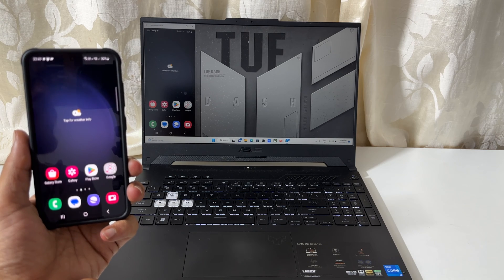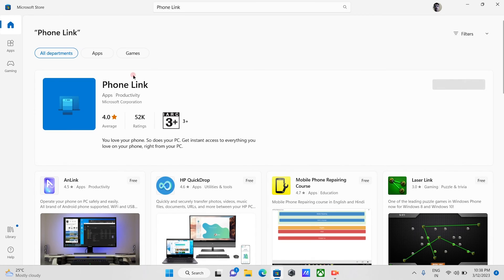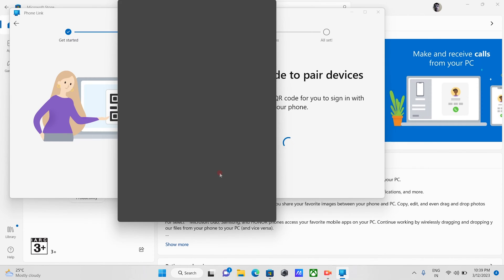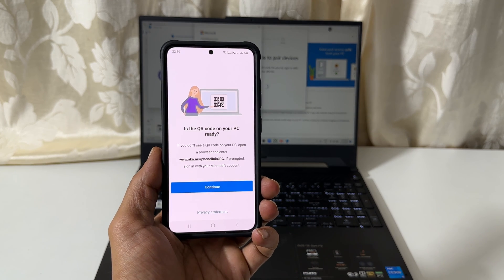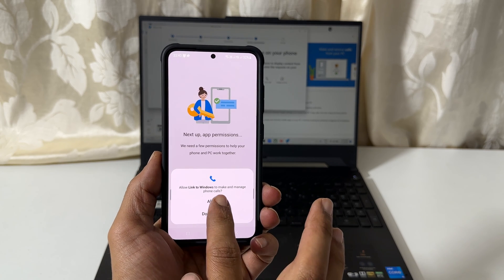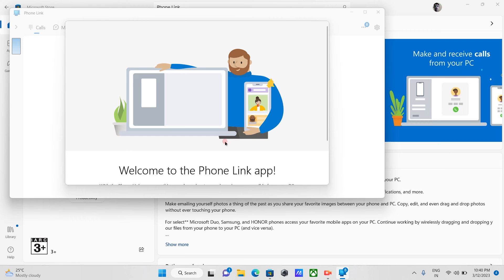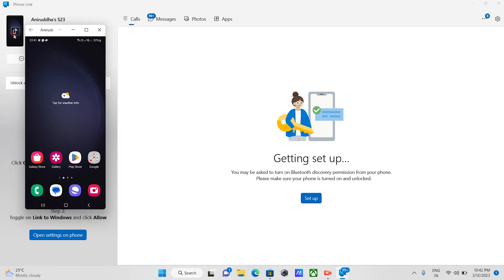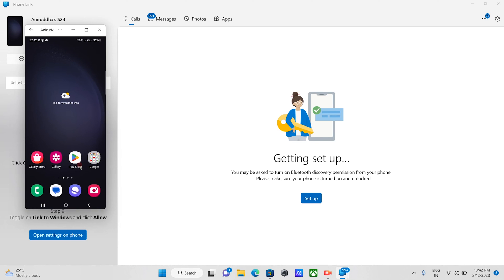How to do screen mirroring on Samsung Galaxy S23 or S23 Ultra to Laptop or PC using Link to Windows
Video tutorial on how to do screen mirroring on Samsung Galaxy S23, S23 Plus or Galaxy S23 Ultra to Laptop or PC with Keyboard and mouse controls. This is done using Link to Windows feature.